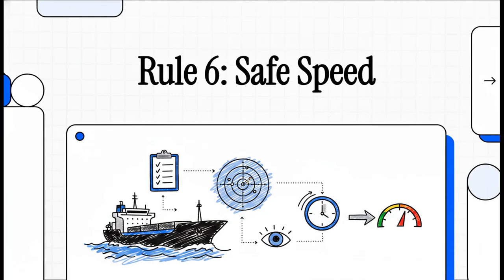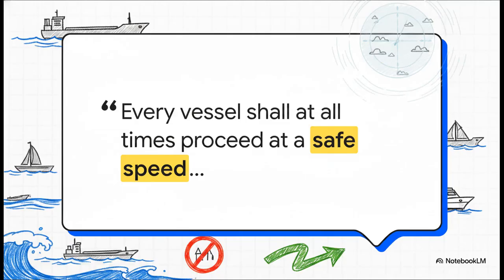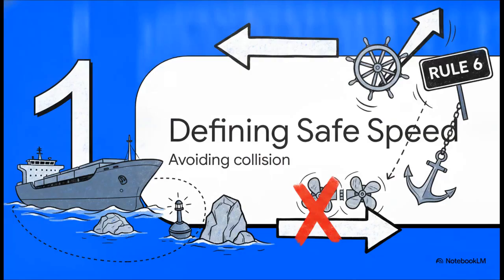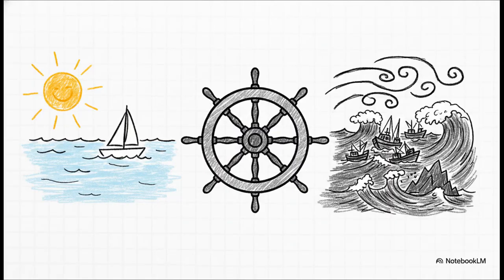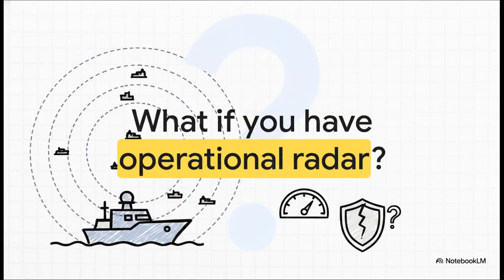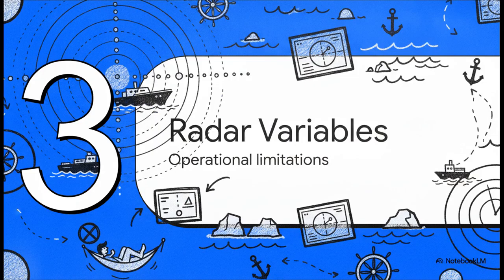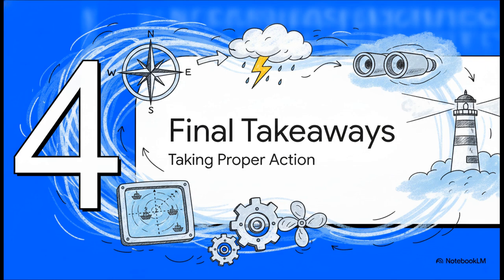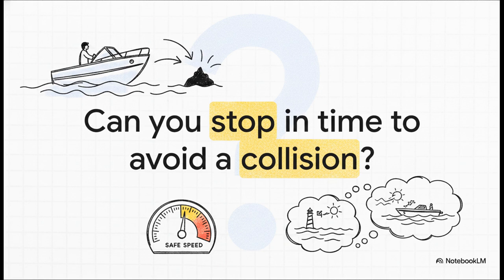BOSN’s Listen & Learn | Navigation Rule 6 – Safe Speed Simplified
Understanding Rule 6 – Safe Speed is one of the most important skills for every mariner. Whether you’re preparing for a Coast Guard exam, working toward your captain’s license, standing bridge watch, or simply operating a recreational boat, this simplified illustrated lesson explains when and how to determine a safe speed.

In this episode of BOSN’s Listen & Learn, we break down the rule into plain language using easy-to-understand illustrations, real-world examples, and practical watchstanding guidance.

In this lesson you’ll learn:

⚓ What “Safe Speed” actually means
⚓ How to determine a safe speed in changing conditions
⚓ The six factors every vessel must consider
⚓ Additional radar considerations for vessels equipped with operational radar
⚓ How Rule 6 helps prevent collisions before they happen
⚓ Practical examples you can apply underway immediately

Rule 6 Factors Covered

• Visibility
• Traffic density
• Vessel maneuverability
• Night background lighting
• Wind, sea, current, and navigational hazards
• Draft versus available water depth
• Radar limitations and capabilities
• Radar range scale considerations
• Weather and sea clutter effects
• Detecting small vessels and floating hazards
• Tracking nearby vessel movement
• Using radar to better assess visibility

This video is designed for:
• U.S. Coast Guard personnel
• Merchant Mariners
• Navy personnel
• Commercial mariners
• Recreational boaters
• OUPV/Six-Pack students
• Master Captain candidates
• Maritime academy students
• Anyone learning the International & Inland Navigation Rules (COLREGS)

Remember: A safe speed is not a number—it’s a judgment based on the conditions around you.

Fair winds and following seas,

BOSN